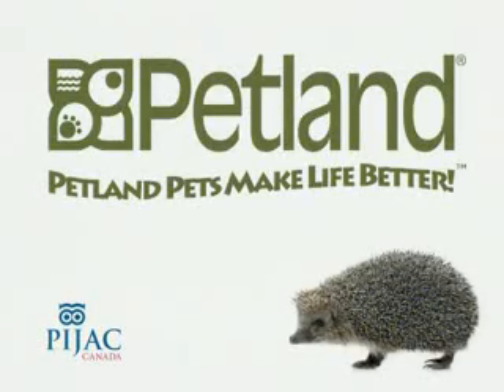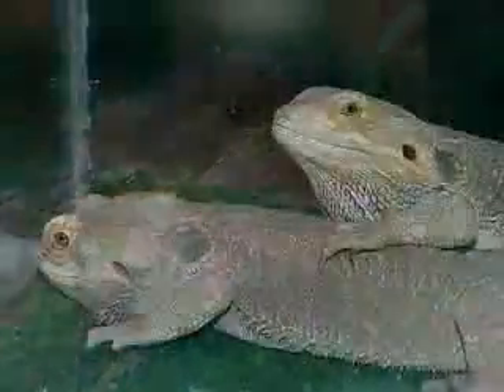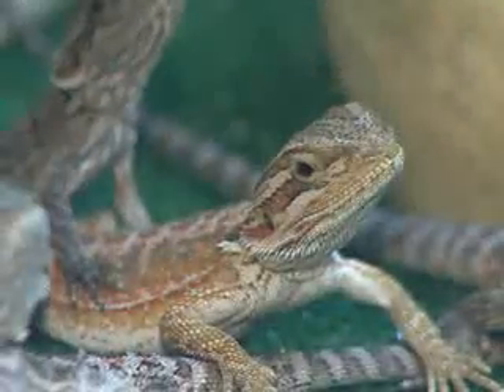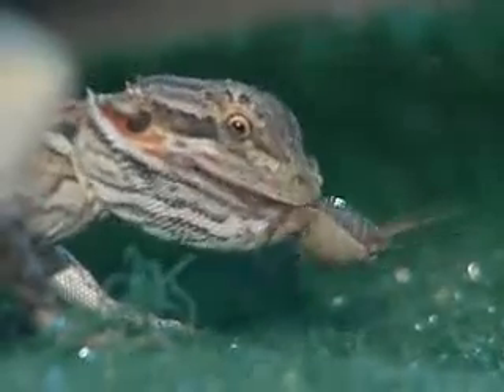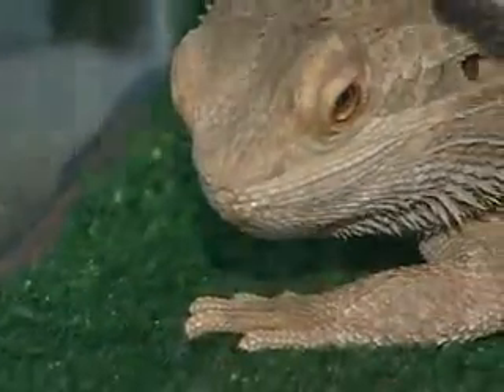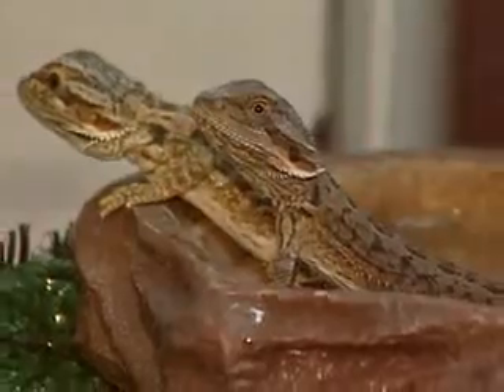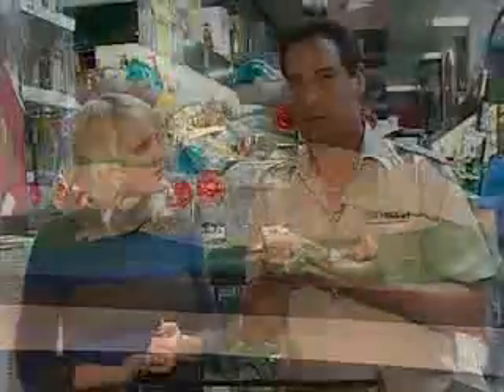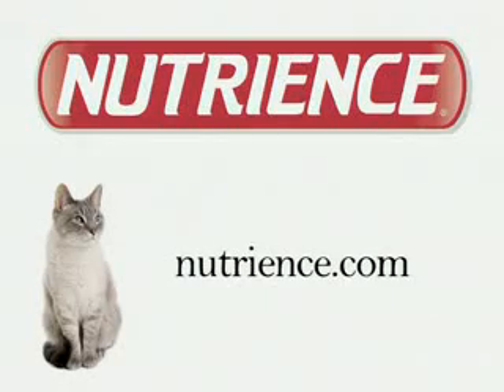Petland Critter Care | Bearded Dragons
Bearded Dragon, Pogona Vitticeps
Petland Critter Care segment with Robert Chruch. Learn about this popular reptile and it's care.